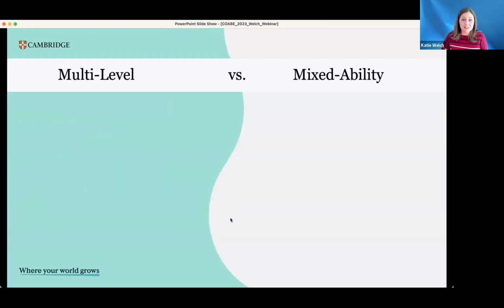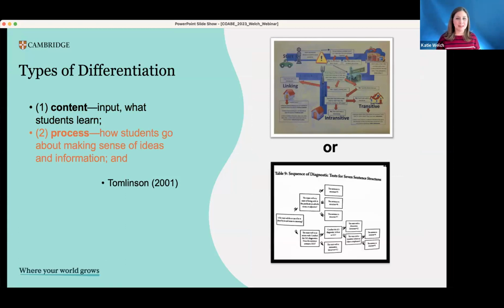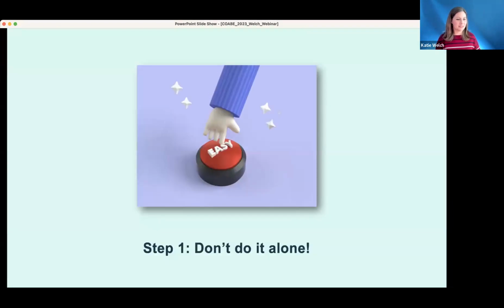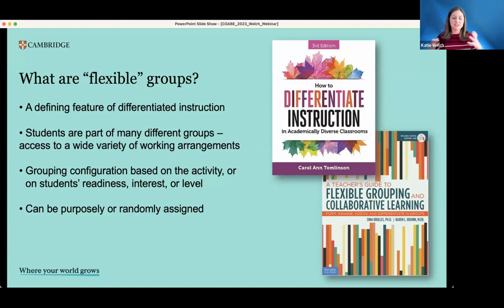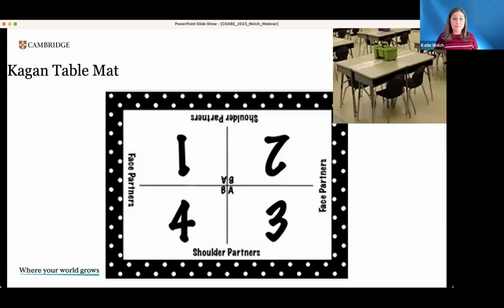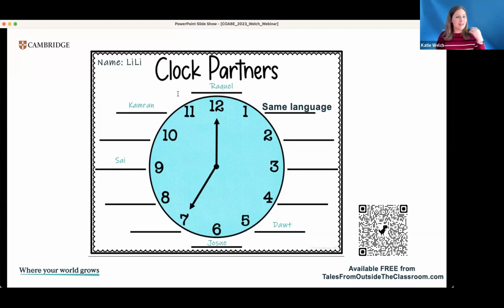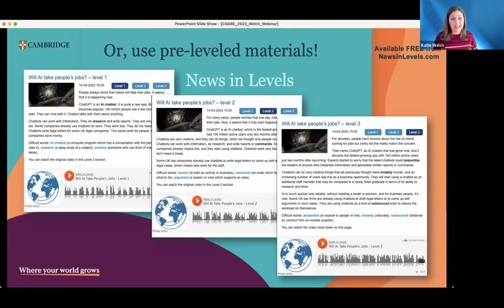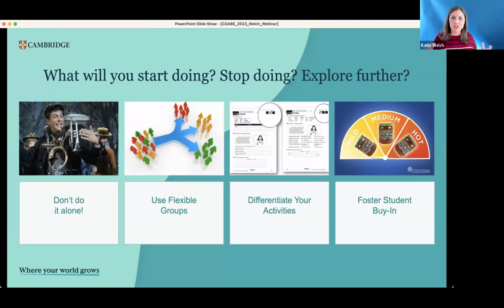Differentiating Instruction: How to Facilitate Mixed-Ability ESL Classes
Learn strategies for teaching a classroom of mixed-ability learners using fundamentals of differentiated instruction. Drawing from Carol Ann Tomlinson's seminal research on the subject, attendees will learn how to use flexible group configurations to tailor instruction to the unique needs of their students.

Presenter: Katie Welch, Ph.D.
Webinar date: November 30, 2023